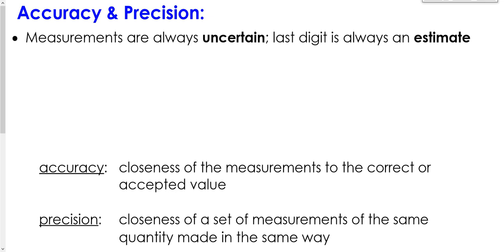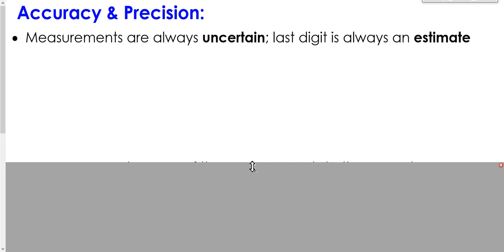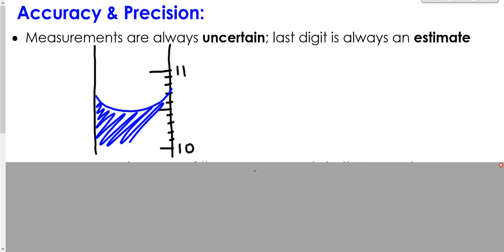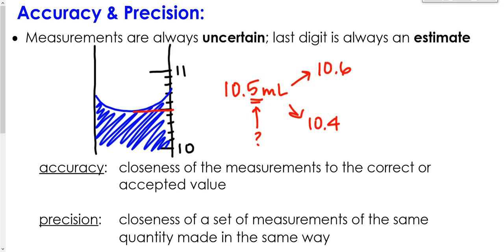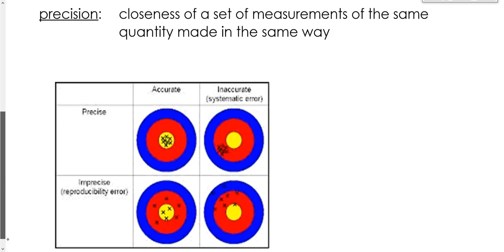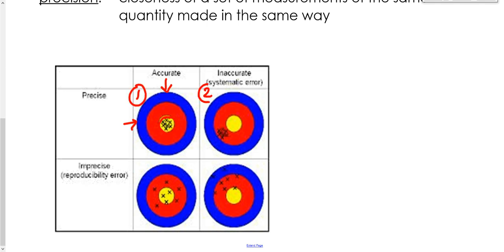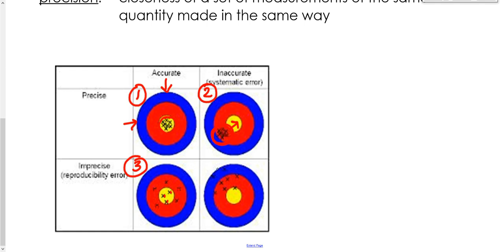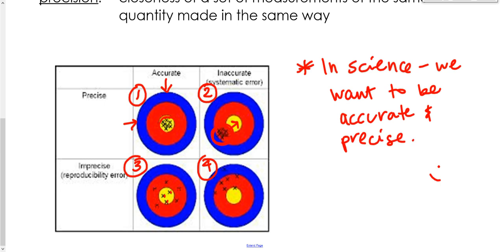Accuracy and Precision